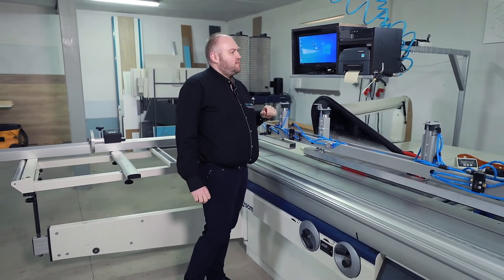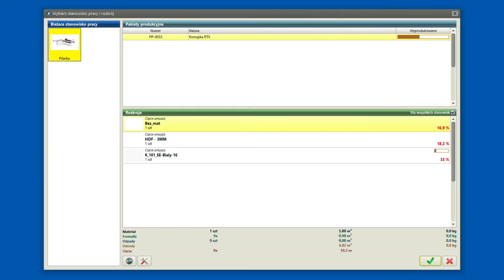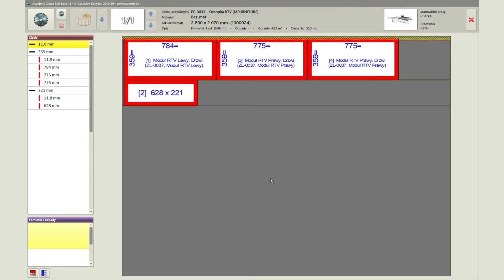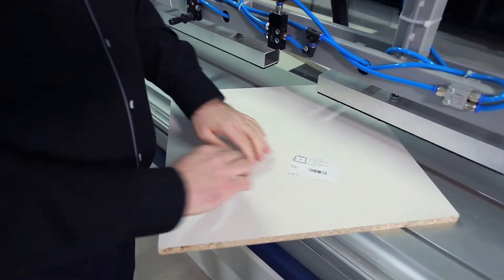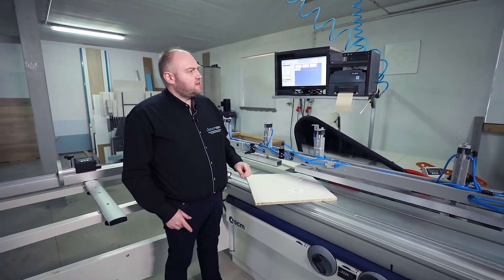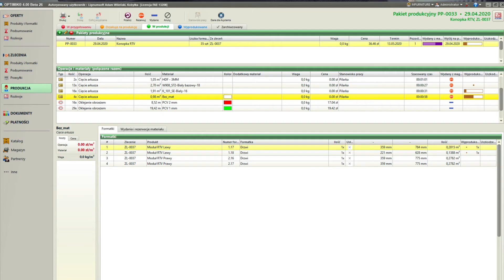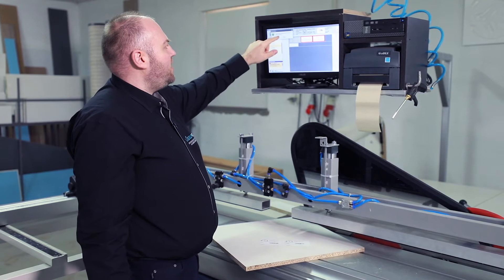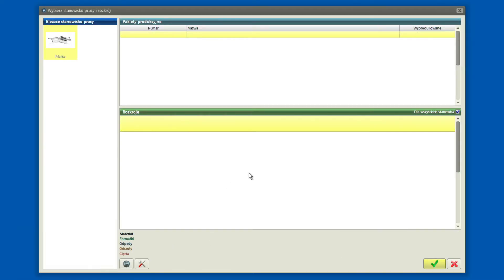Module CUTTING ASSISTANT - Optimik 4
Professional work with saw machine - See how Optimik 4 Cutting Assistant work.